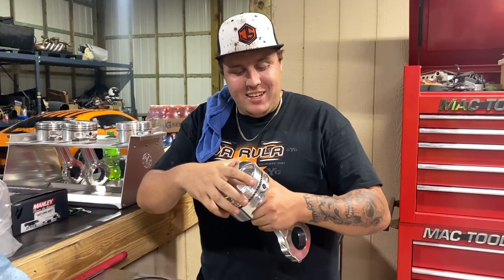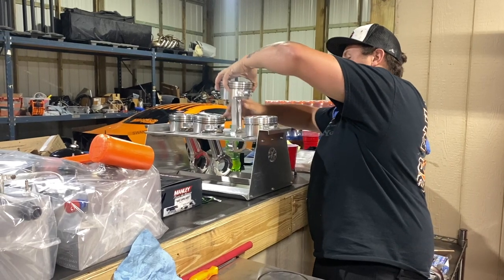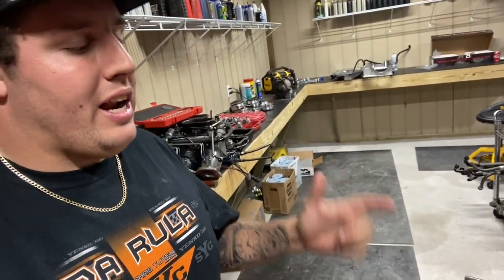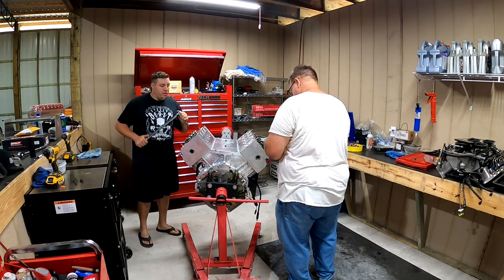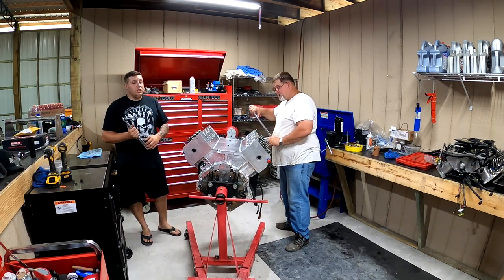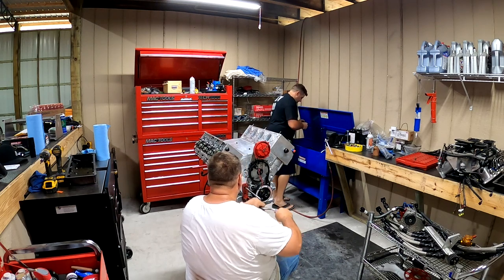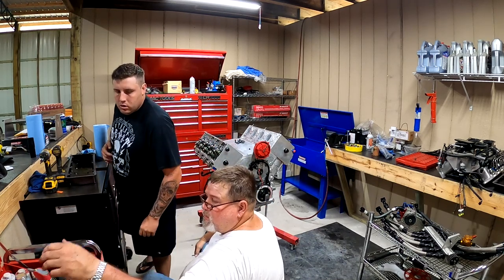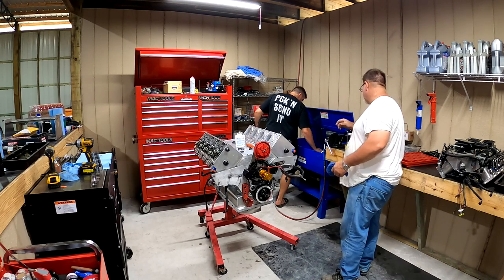Final Assembly on my 997 Cubic inch Engine!!! (Pretty)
IM a 24 year old kid living in Florida driving race cars and trying to turn a dream into reality!